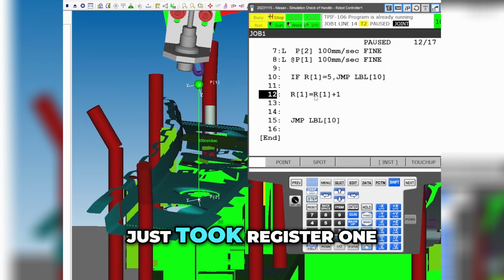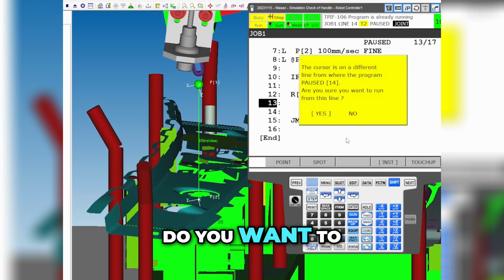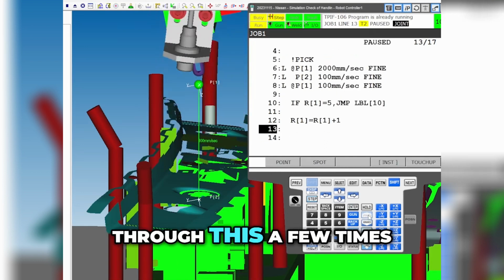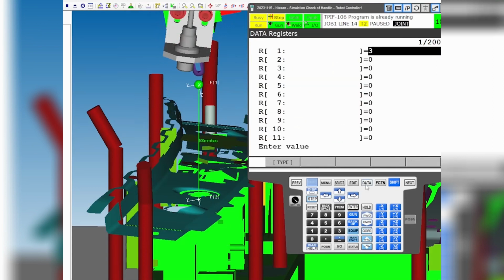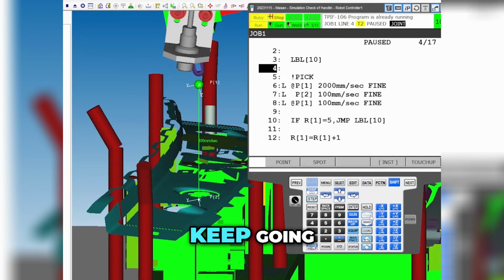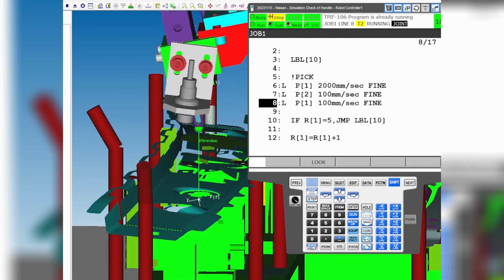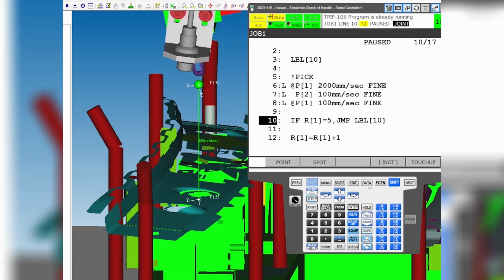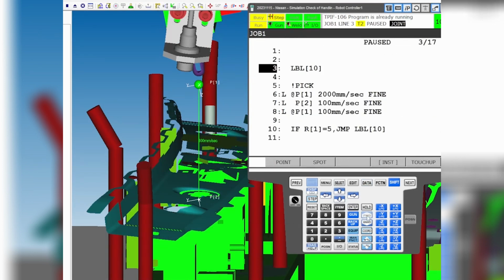Boost Your Robot Programming Skills: Mastering Looping in 5 Easy Steps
Join us as we delve into the art of looping in programming. Learn how to manipulate data and control program flow with ease. This tutorial will guide you through a simple exercise to solidify your understanding of loops. Get ready to level up your coding game!

EliteAutomationUSA.com
Evansville, In